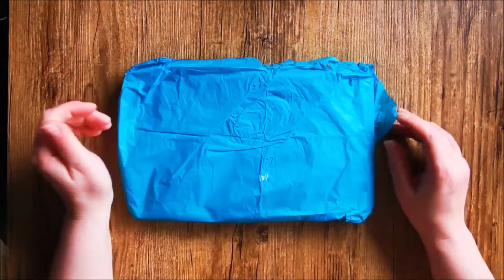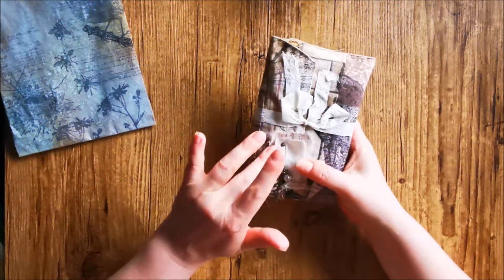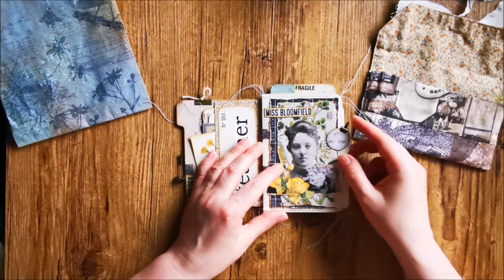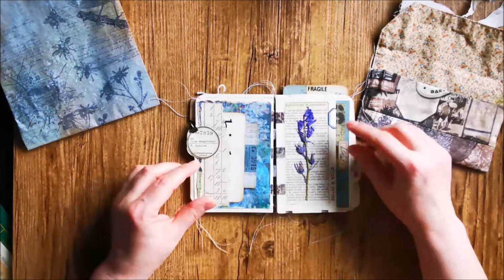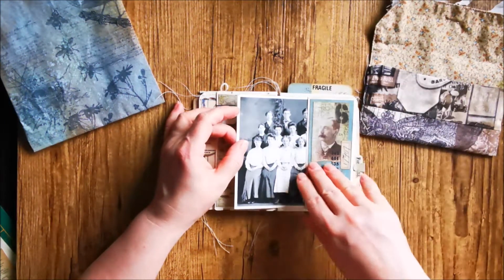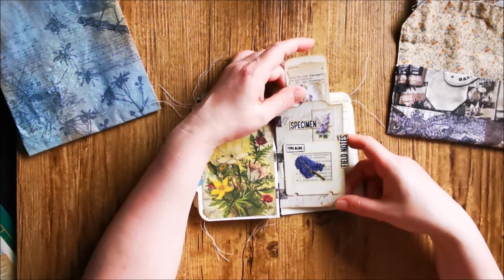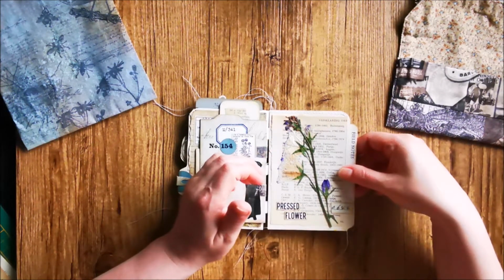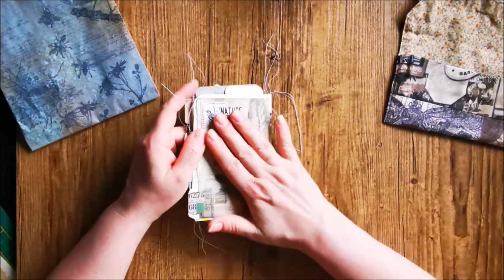VINTAGE MINIBOOK WITH FABRIC BINDING FROM LOES